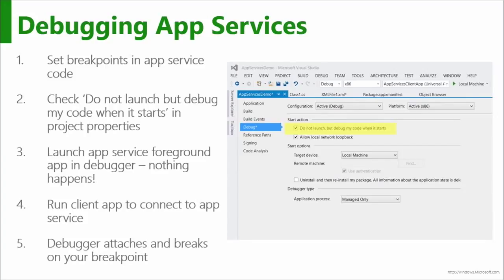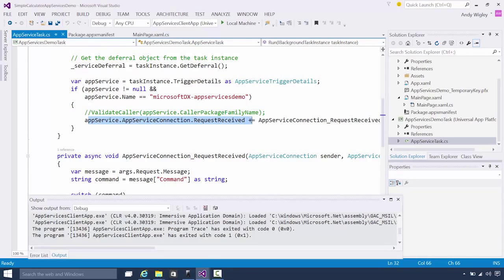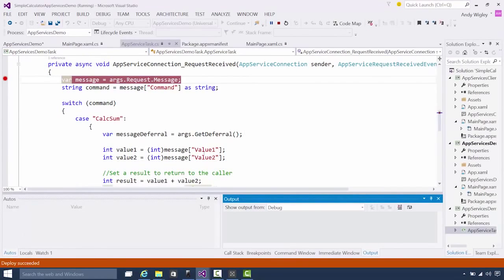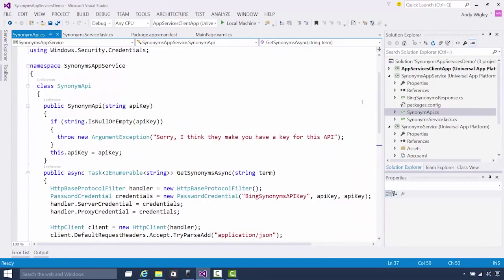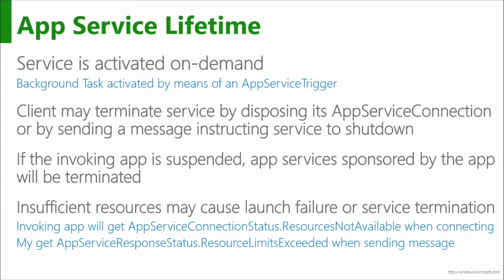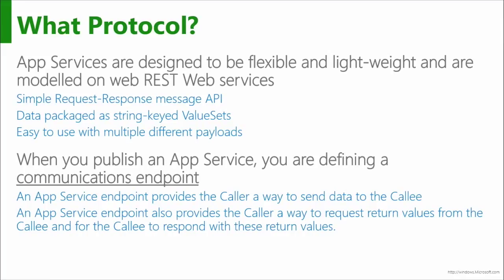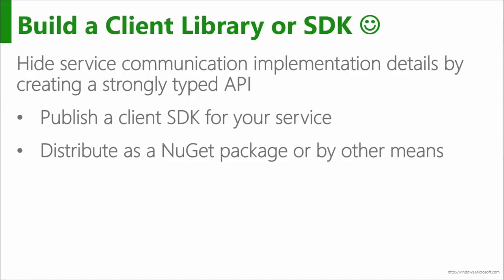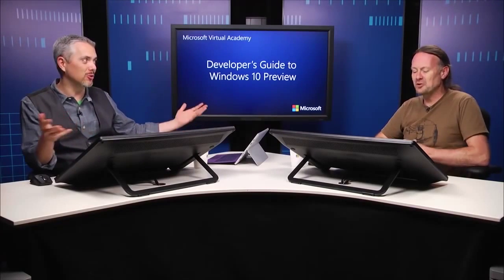Guide to Windows 10 App Development #19